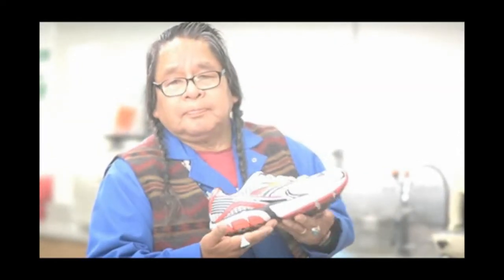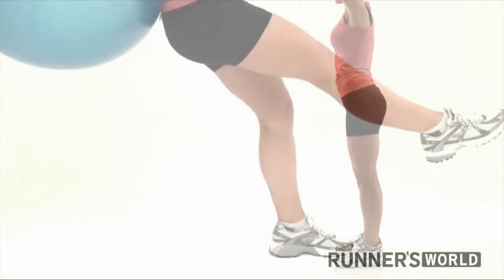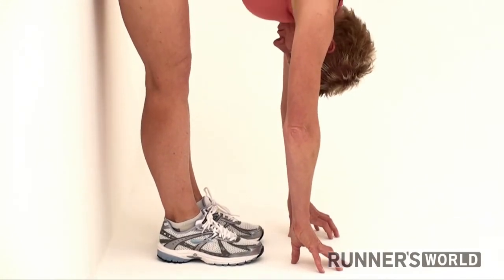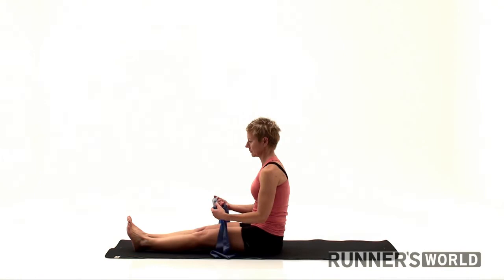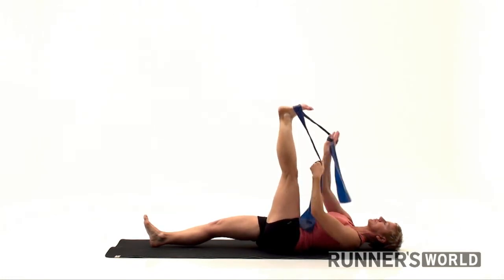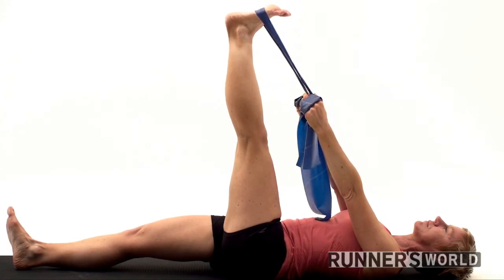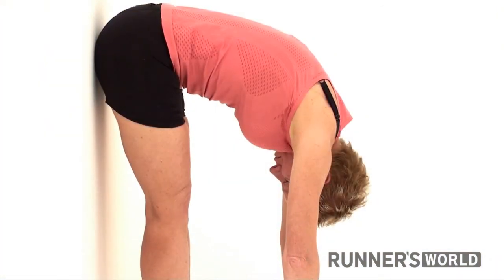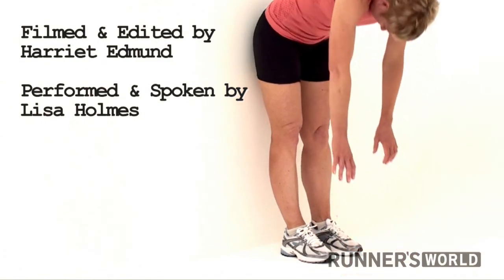FIT TEST: Flexibility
The Test: Reclining Hand-to-Toe Pose. Improve It: Runner's Stretch.